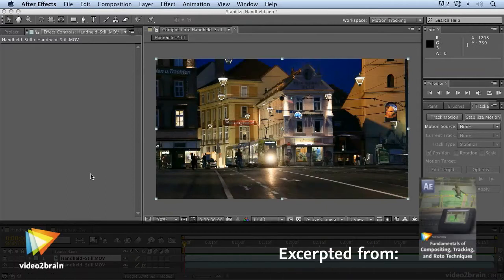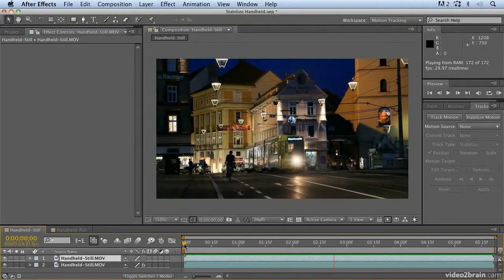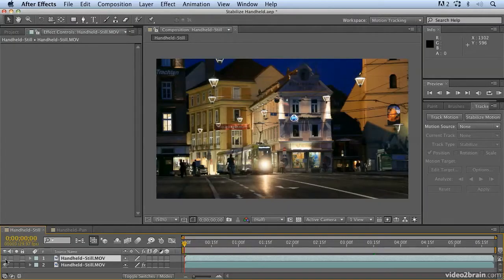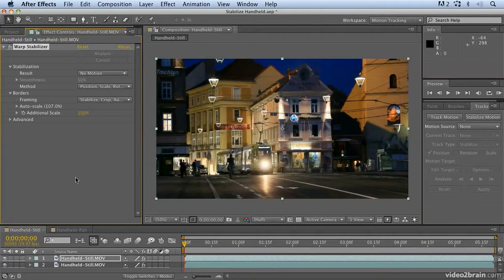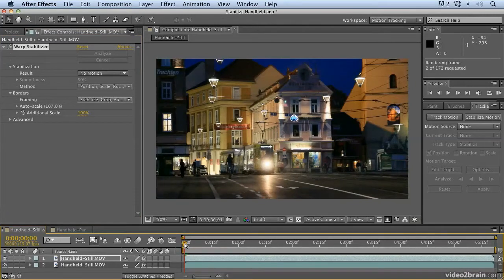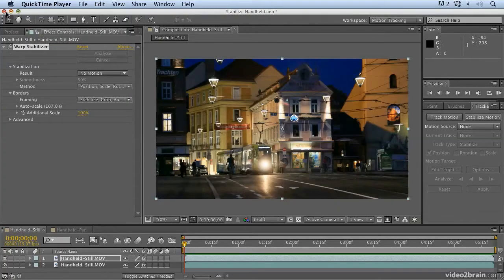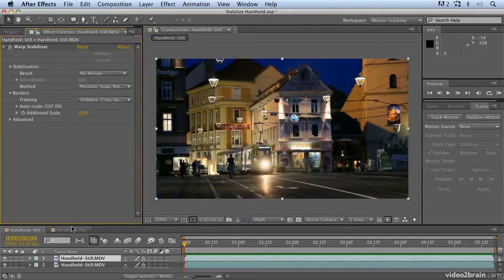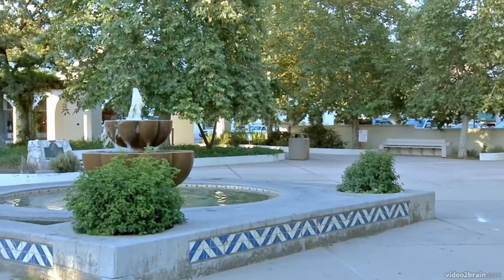Stabilizing with the Warp Stabilizer in After Effects 5.5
In this free lesson from video2brain's course, Fundamentals of Compositing, Tracking, and Roto Techniques with After Effects, Jeff Foster introduces you to one of the best new features in After Effects CS5.5, the Warp Stabilizer, and shows you how to get the best results with handheld footage. You can find more information about Jeff's course